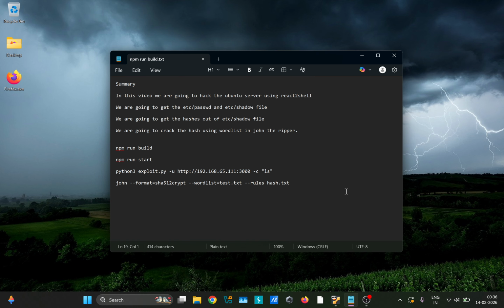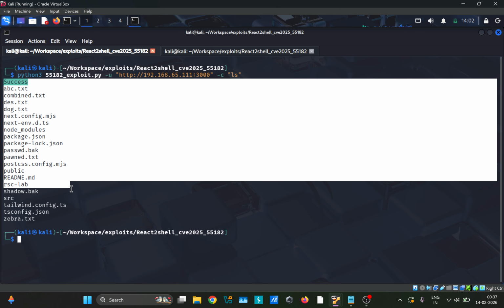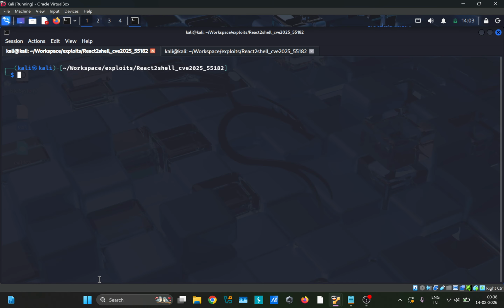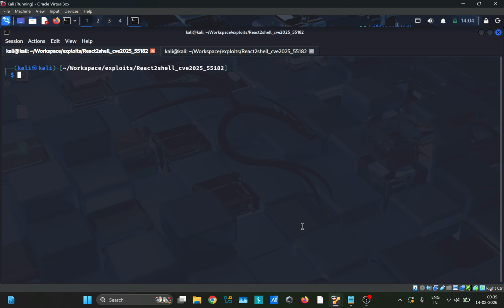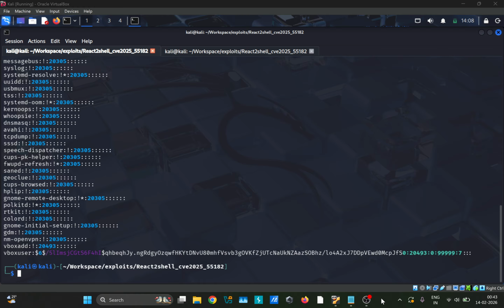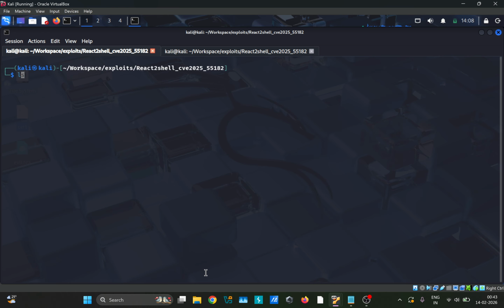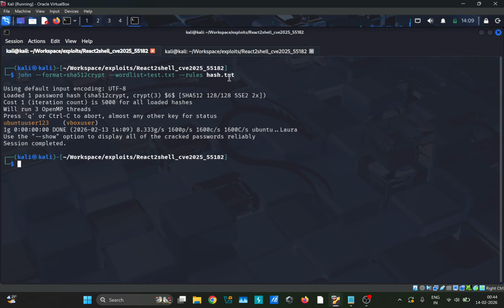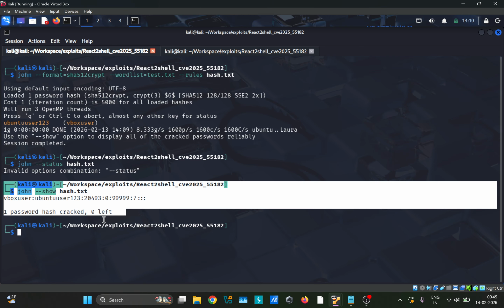Hacking passwords using John the ripper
Hello Folks,

In this video we will be exploiting a react2shell vulnerability in a system to get the shadow file and we extract the hash from the file. Then we will crack it using john the ripper.

Summary
In this video we are going to hack the ubuntu server using react2shell

We are going to get the etc/passwd and etc/shadow file

We are going to get the hashes out of etc/shadow file

We are going to crack the hash using wordlist in john the ripper.

Commands
john --format=sha512crypt --wordlist=test.txt --rules hash.txt

Files
shadow file - /etc/shadow
password file - /etc/passwd